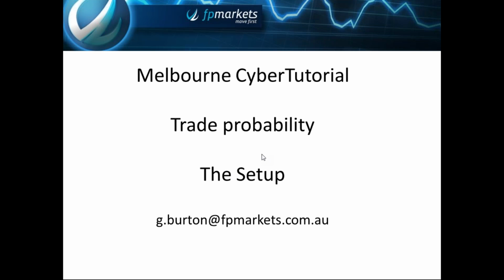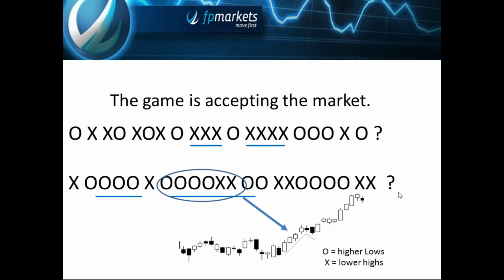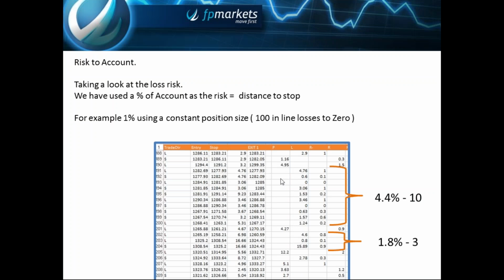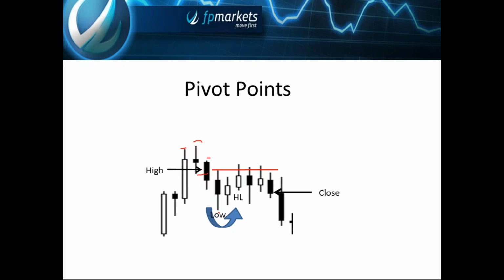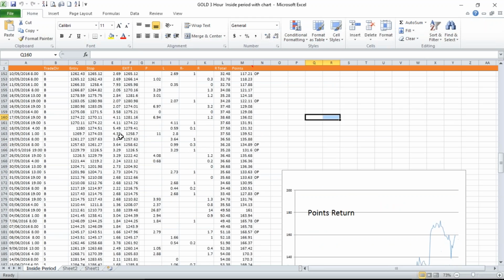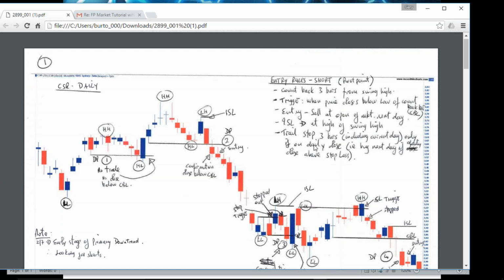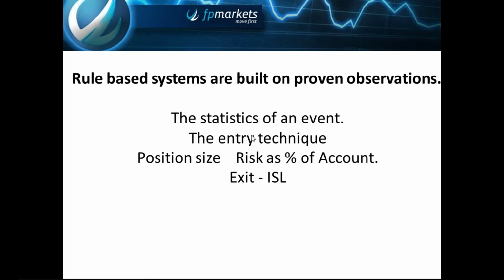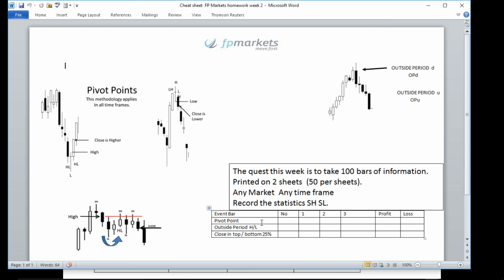FP Markets: Webinar - Building a Trading Plan Based on Probabilities & Statistics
Building a Trading Plan Based on Probabilities & Statistics presented by Gary Burton & Ivan Krastins-July